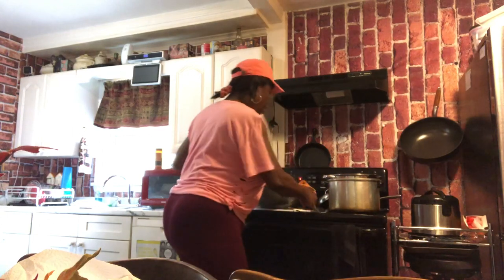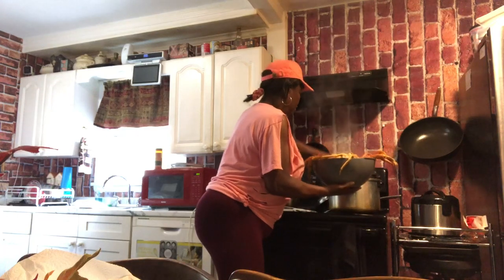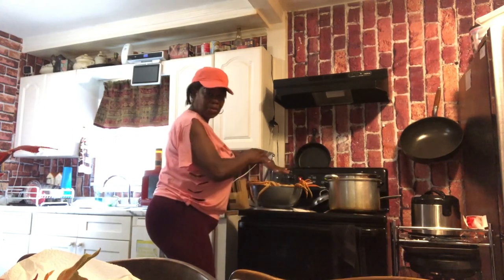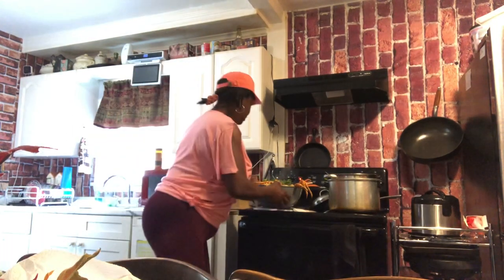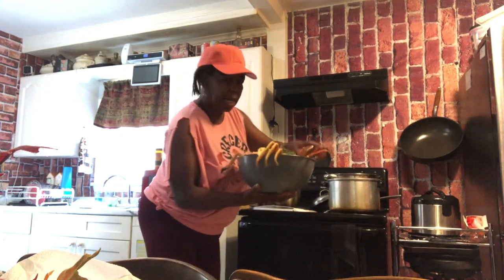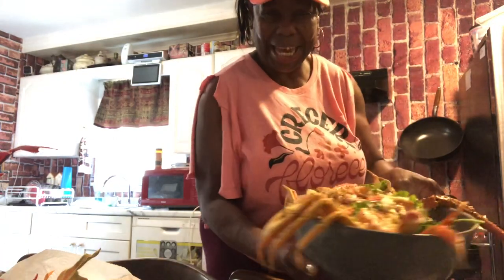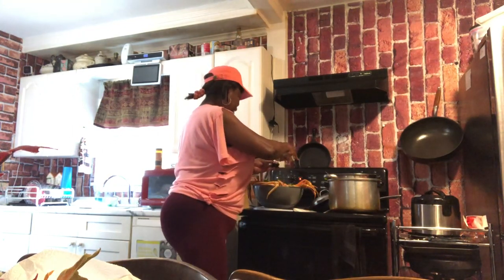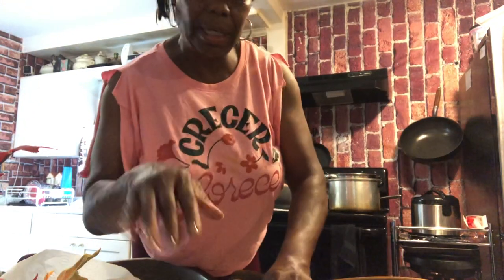Sea Food Boil ( Finished up) 2023